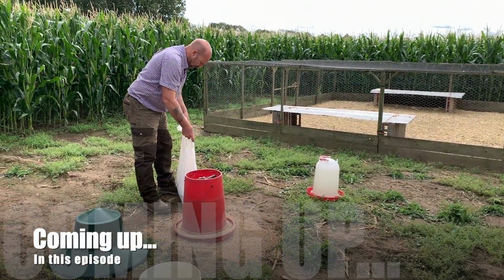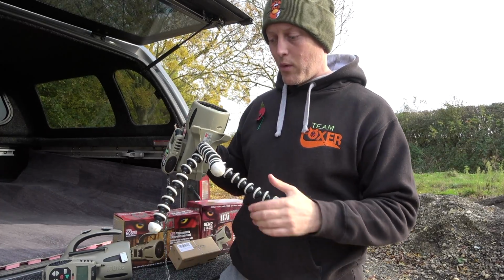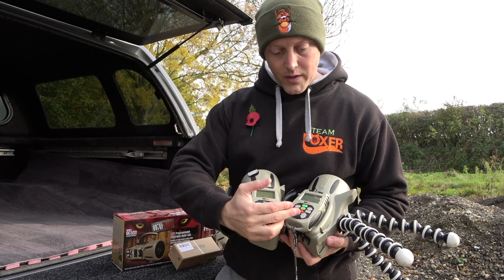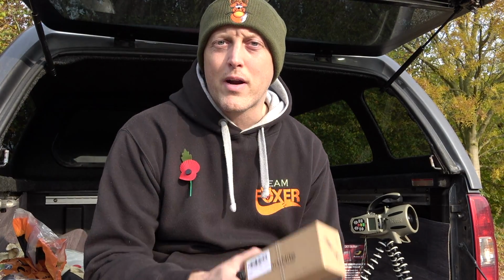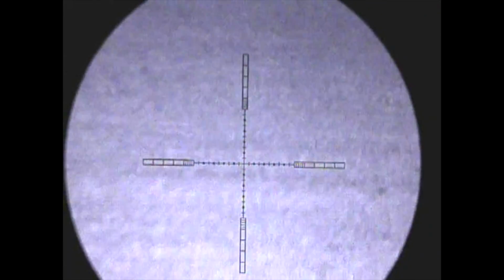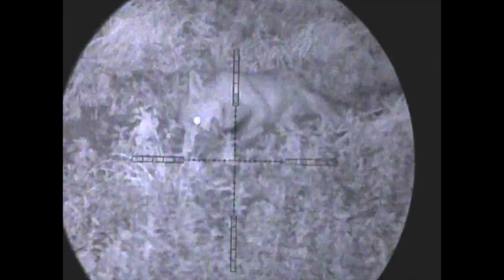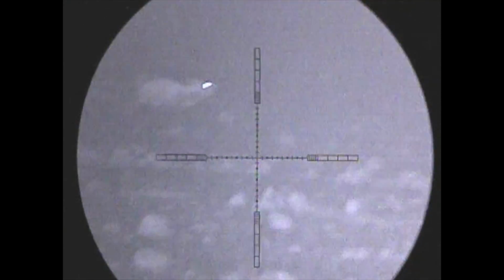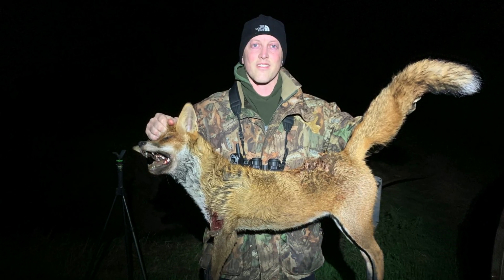Fox Call Special + Plenty of action.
Plenty of fox action in tonight’s episode. Plus which calls and callers work best.
We’ve been very busy lately ensuring the birds are all safe, as the crops come in it displaces foxes that have been living in them. As we are now in the full swing of Autumn foxes are also starting to pair up. So how can you maximise your foxing?
Before the action starts I talk about my favourite callers and which calls I find most successful at this time of year.

Please check out Team Foxer’s Amazon shop for some great Christmas ideas:-

Last weeks ratting video to enter the competition to win the ThruNite TC15:-

Team Foxer Hoodies are available for just £25.50 with FREE UK delivery (overseas charges apply)